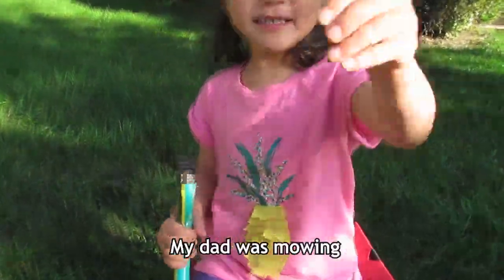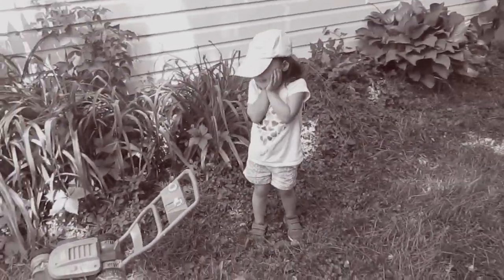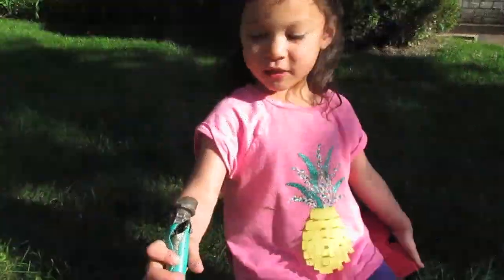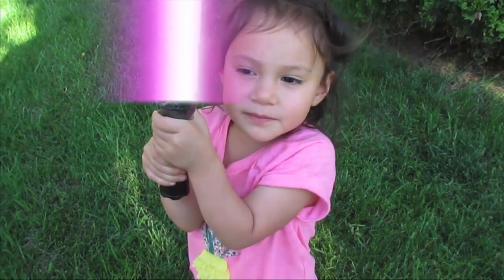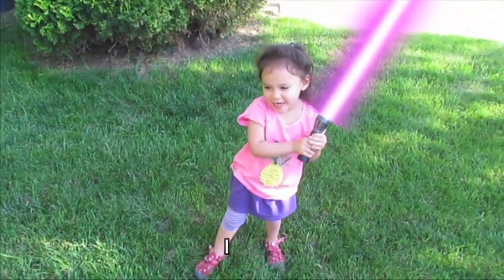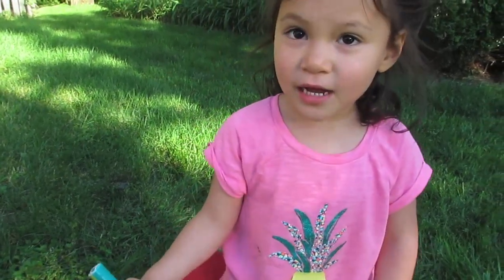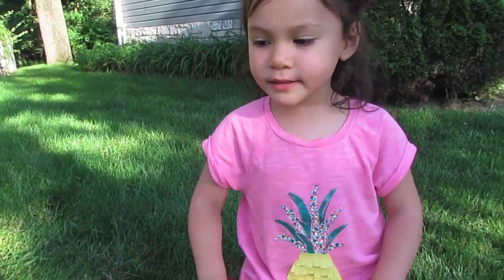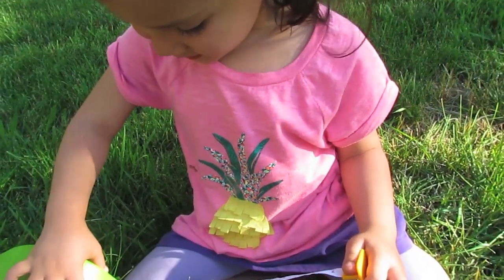How To Fix A Hose (Episode 10)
More specifically, this is a little "how to" video on how to fix/replace the threaded end of a garden hose.

Steps:
1) Cut a few inches below the damaged end of the hose. Although lightsabers are ideal, any type of saw should also work.
2) Measure the inside diameter of the hose. Hoses come in different sizes, with commons ones being 5/8th or 3/4ths of an inch.
3) Buy a new nozzle/thread piece at your local hardware store.
4) Stick on the fastener and the new nozzle to your hose. Tighten the fastener to secure the new end.
5) You're done! Now you can turn on the hose and check for leaks.

TheFatRat - Monody (feat. Laura Brehm)